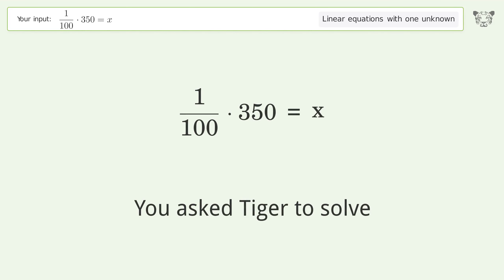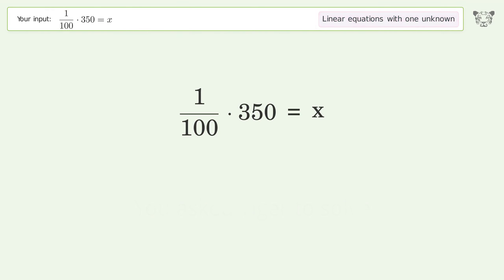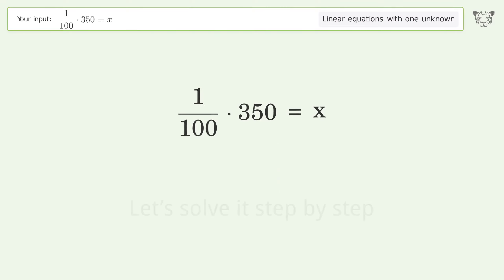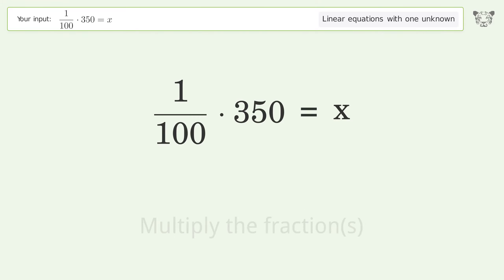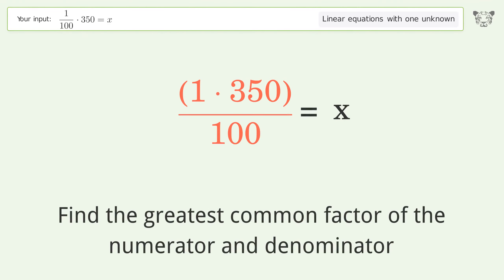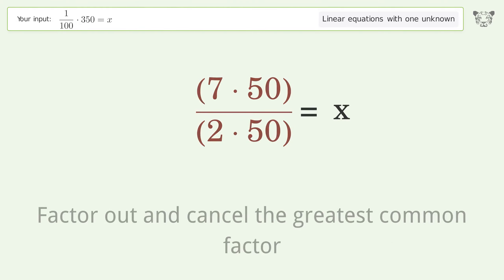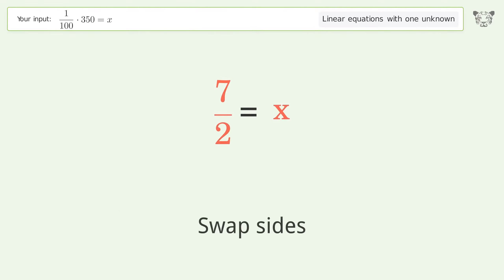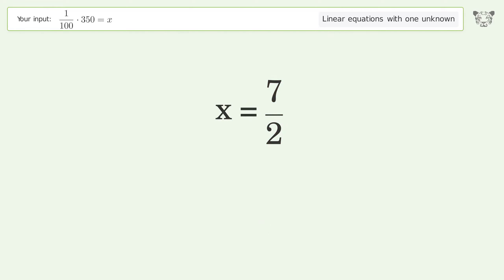Linear equation with one unknown: Solve 1/100*350=x step-by-step solution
Solving 1/100*350=x using the linear equation with one unknown solver

for a step-by-step and more tips and tricks for dealing with linear equations with one unknown.